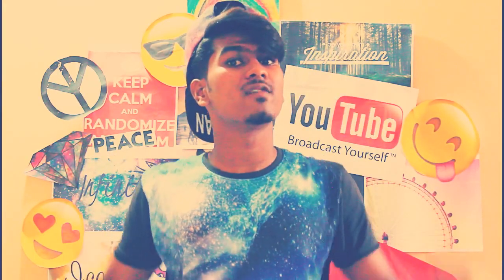DIY Galaxy hat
DAMNNN. stupid copyright issue so had to cut the music in between im soooo sorry i will fix it soon. HI there everyone this is my first D.I.Y and I'm really excited to share. And i will update you with more awesome lifestyles and fun.